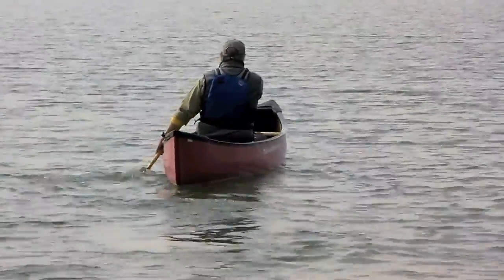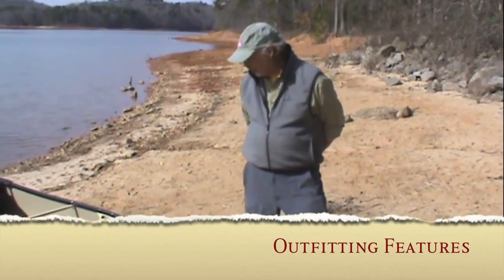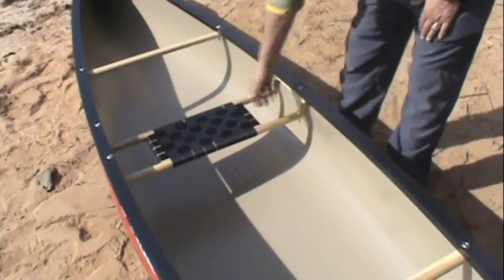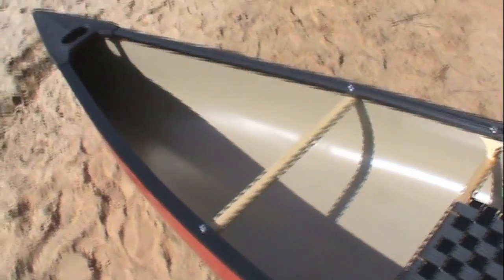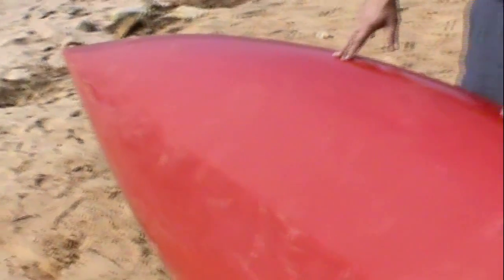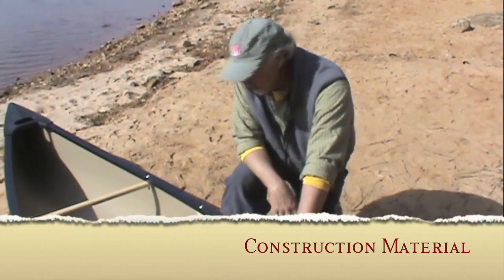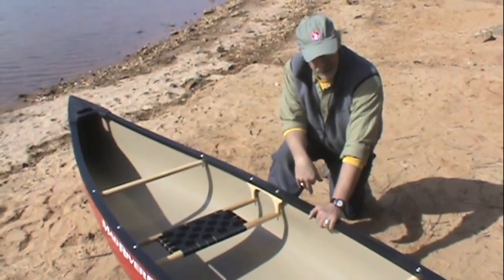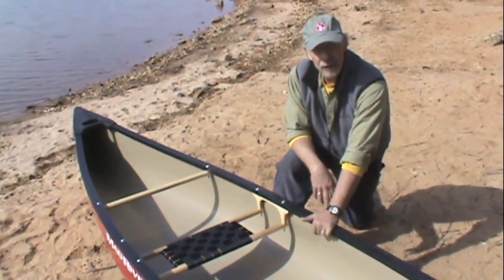Mad River Canoe Freedom Solo